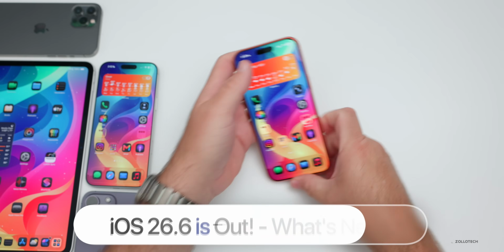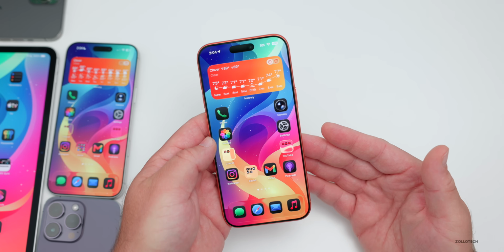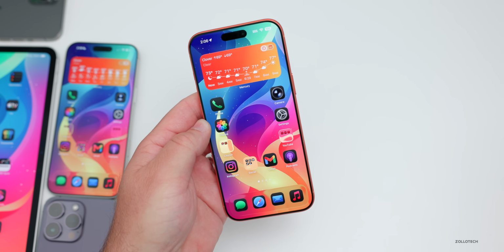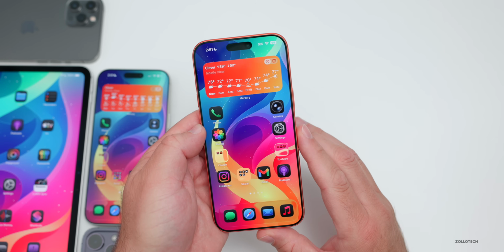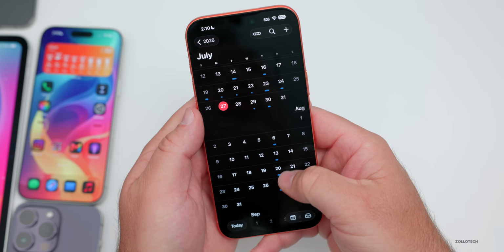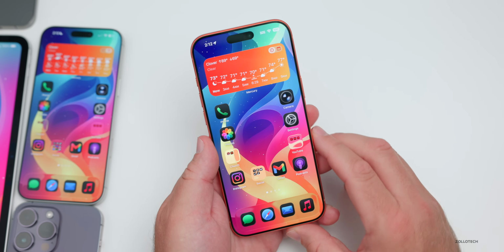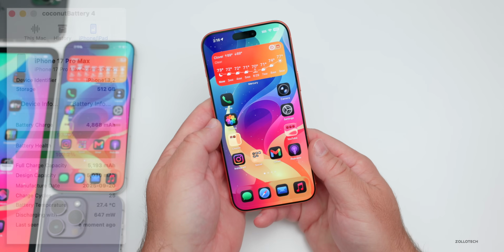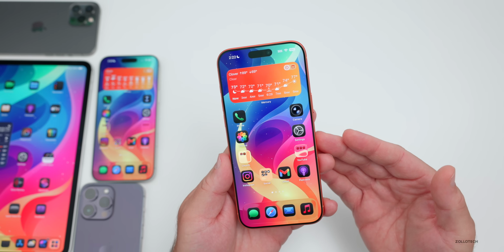iOS 26.6 is Out! - What's New?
iOS 26.6 is Out! - What’s New? - iOS 26.6 released to the public and iOS 26.6 is out to everyone.  iOS 26.6 brings the sixth major feature update, bug fix and security updates for iOS 26. iOS 26.6 gets iOS 26 ready for iOS 27 along with updates to privacy and security, and brings big improvements and bug fixes.  iOS 26.6 is not just focused on iPhone 17, iPhone Air, iPhone 17 Pro and iPhone 17 Pro Max, but also for all iPhones as well. In this video I show you every update and change in iOS 26.6 using iPhone 16 Pro Max, iPhone Air, and iPhone 17 Pro Max.

iOS 26.6 brings 2 features, changes and updates

*Chapters*
00:00 - Everything New
00:00 - Supported Devices
00:14 - How To Install iOS 26.6
00:48 - New Features, Changes and Updates
01:31 - Contacts
02:03 - Not Here Yet
02:34 - Splash Screens
03:14 - Bugs and Bug Fixes
03:53 - Apple CarPlay Issues
04:16 - Wallpaper Bug
05:09 - Enterprise Updates
05:24 - Security Updates
05:56 - iOS 27 Beta 5 and Public Beta 3 Release
06:17 - iOS 27 Public Release
06:28 - iOS 26.7 and iOS 26.6.1 Release
07:05 - Should You Install iOS 26.6?
07:49 - Thermals and Heat
08:23 - Benchmarks
09:01 - Battery Health and Battery Life
10:42 - How Is Your iOS Experience?
11:00 - Conclusion